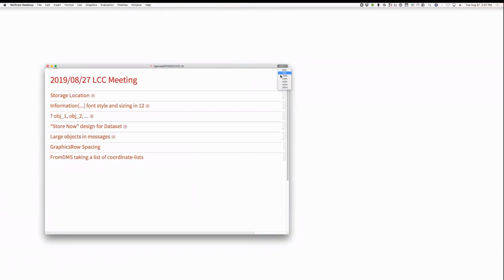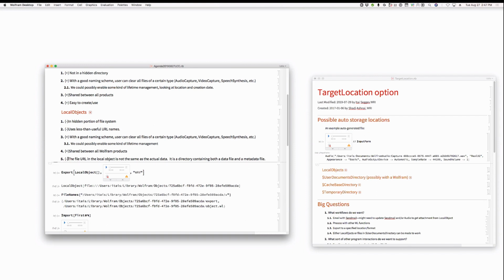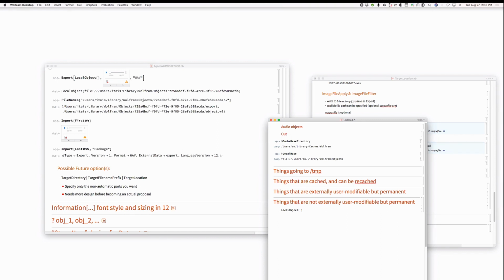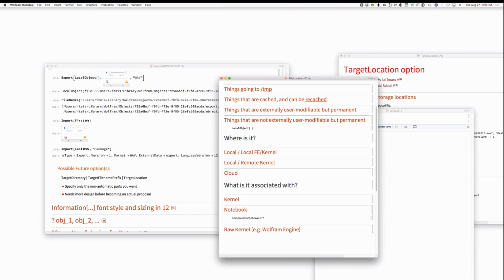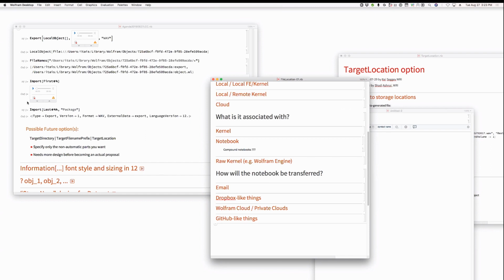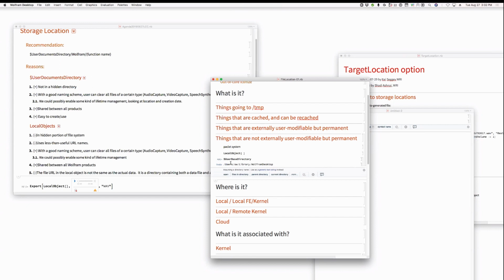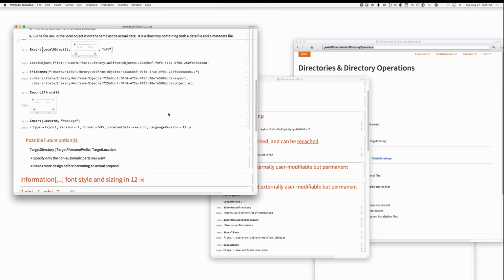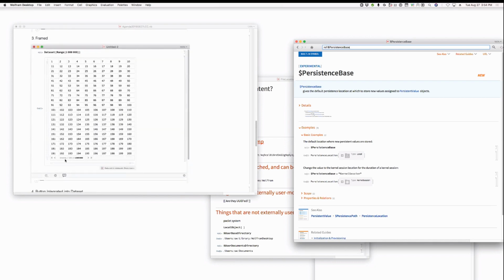Live CEOing Ep 262: Language Design in Wolfram Language